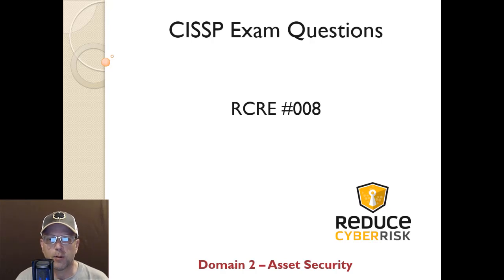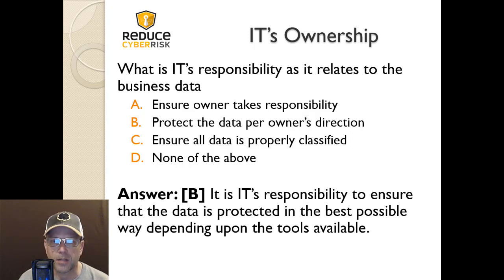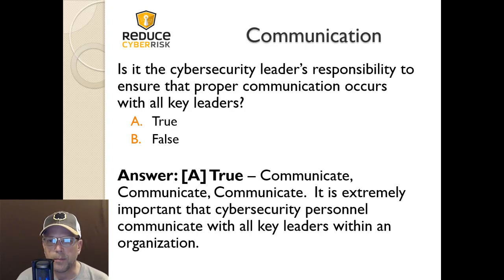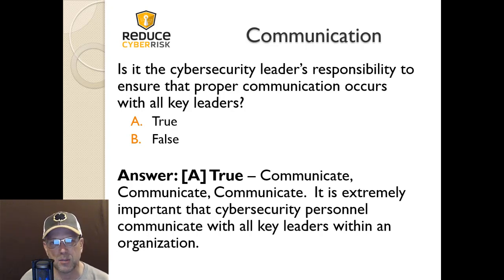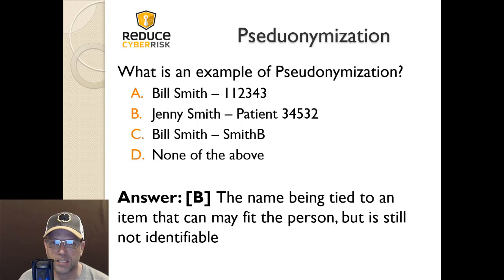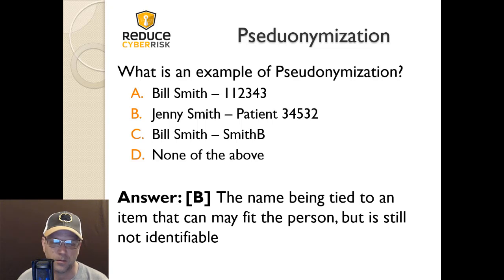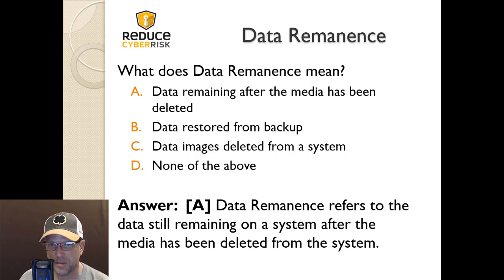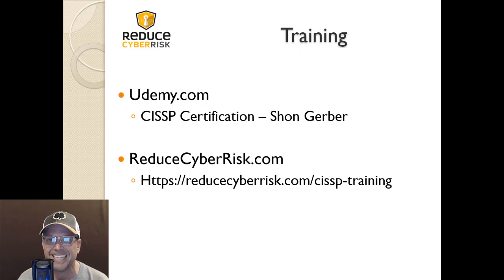RCRE 008: CISSP Exam Questions (Domain 2)